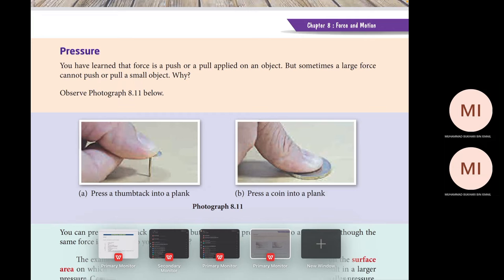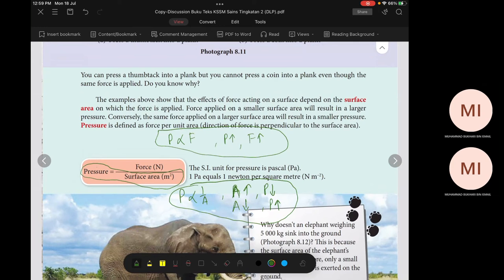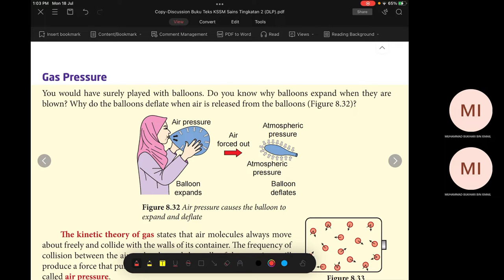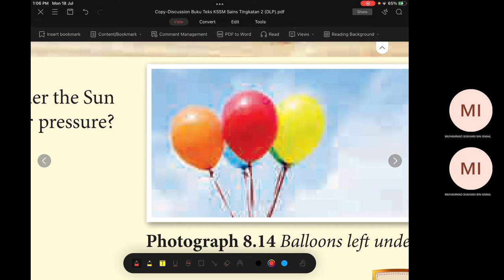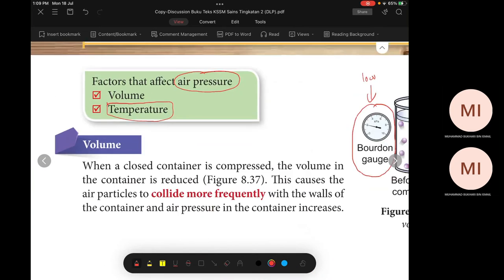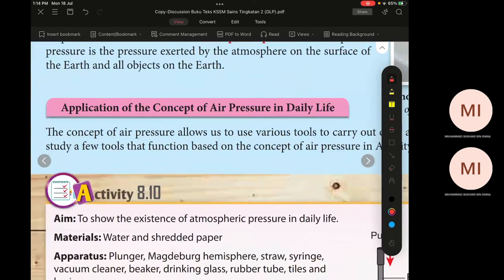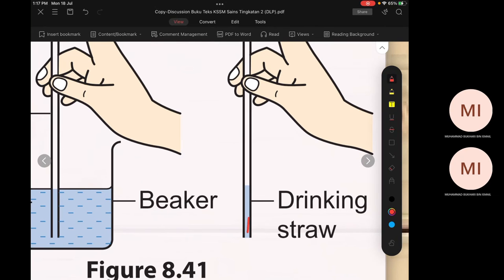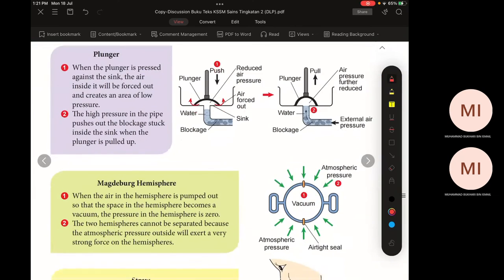Pressure (form 2)